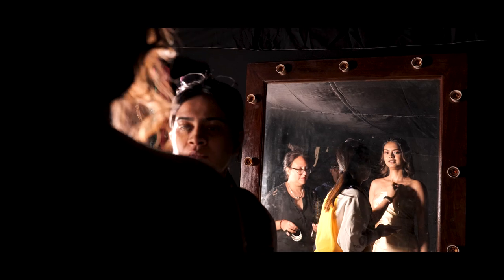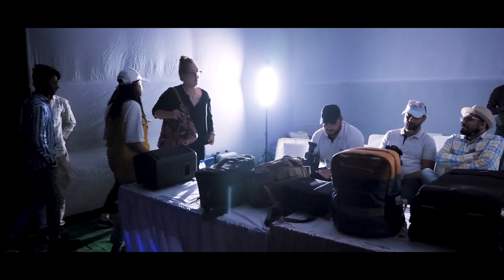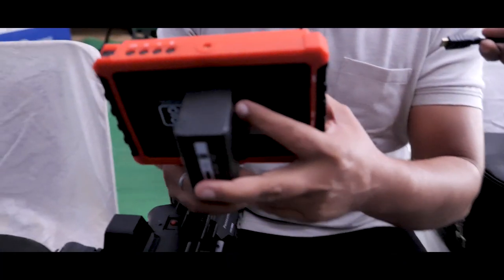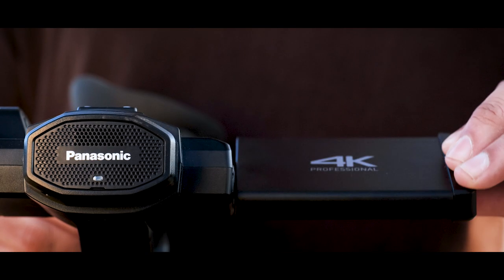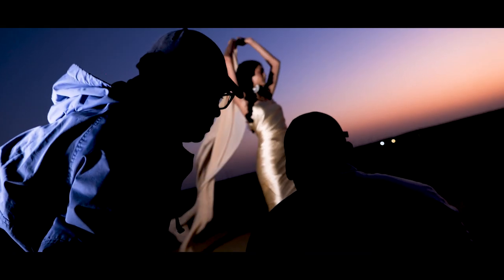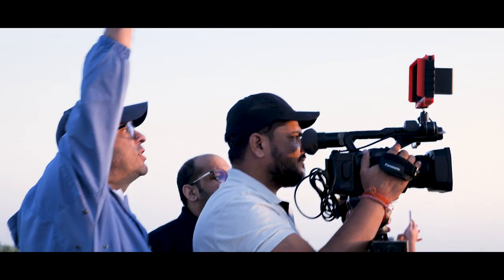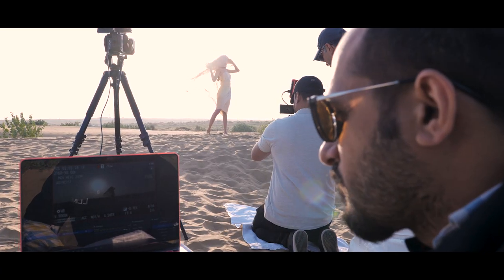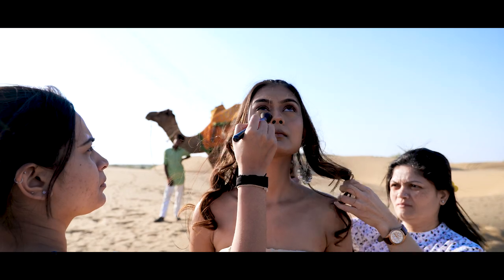Behind the Scenes with panasonic camcorder X2 and X20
Go behind the scenes of the mesmerizing Panasonic camcorder showcase film shot by PK Suri Worldwide studio team in Jaisalmer's sand dunes. Witness the hard work and dedication of the team as they brave the scorching desert heat to capture the stunning footage that highlights the advanced features of Panasonic's X2 & X20 camcorders. From setting up the equipment to adjusting the lighting and composition, experience the creative process that goes into making such a captivating film. Get an exclusive look at the camaraderie and coordination among the team members, the models, make up artist, designers, hair stylist and the team from Panasonic as they work together to bring the beauty of the desert to life on the screen.

Follow PK SURI WORLDWIDE  STUDIOS for updates